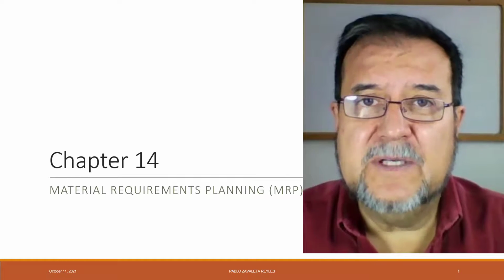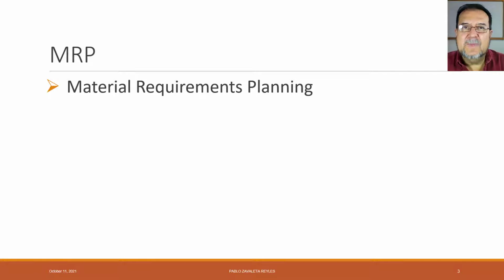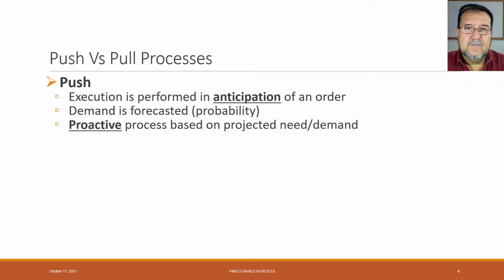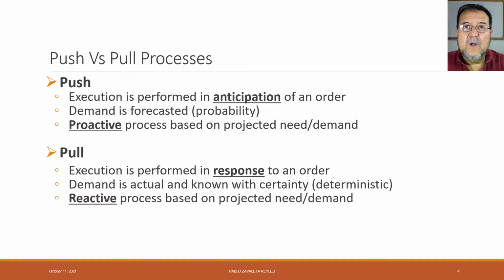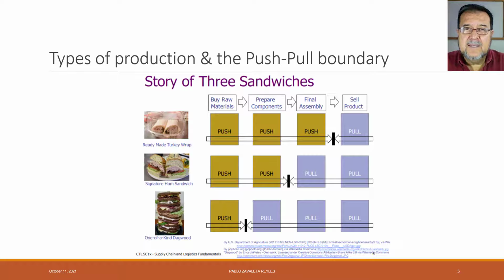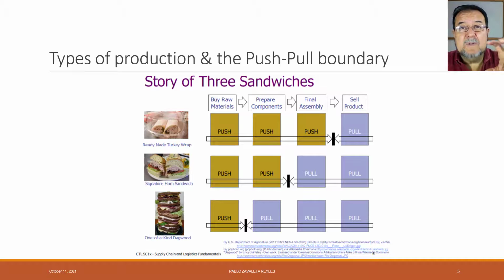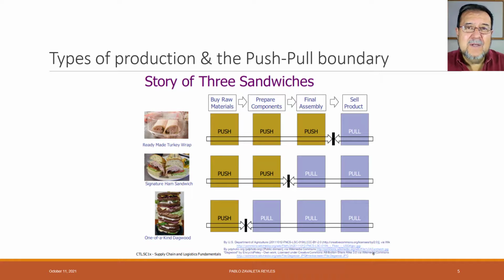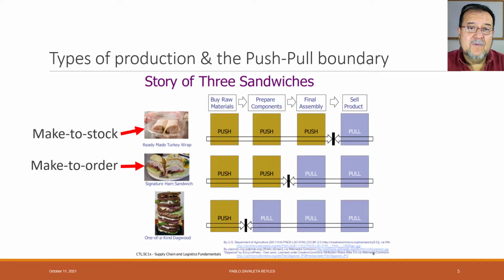I-14 - Material Requirements Planning (MRP), 1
Table of Contents:

00:00 - Introduction
00:21 - Outline
00:55 - MRP
01:27 - Push Vs Pull Processes
02:48 - Types of production & the Push-Pull boundary
04:54 - Presentation Paused